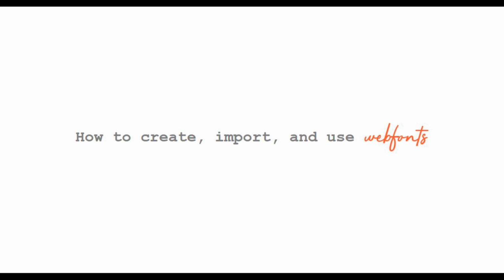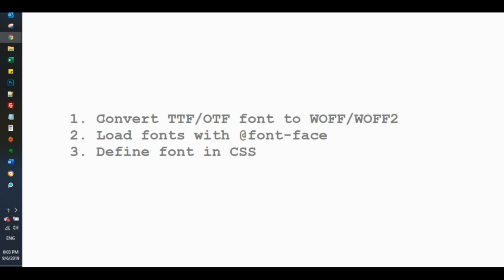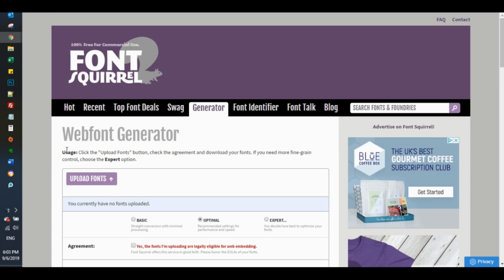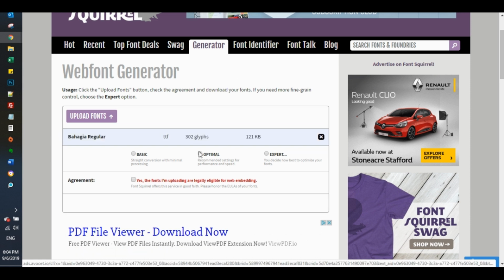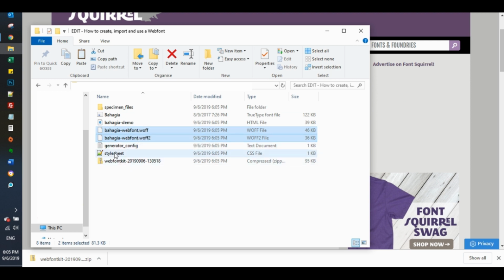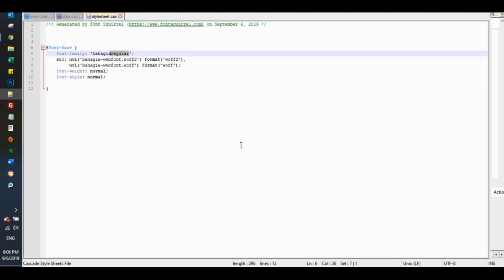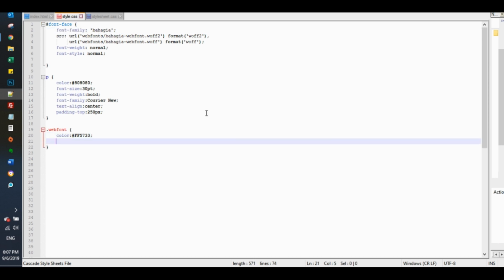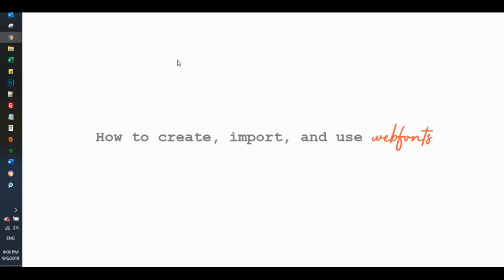How to create, import and use a Webfont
Learn how to create, import and use a webfont.

*** CREDITS ***